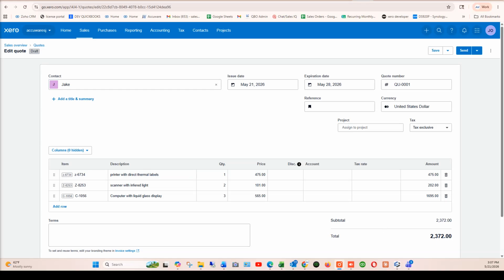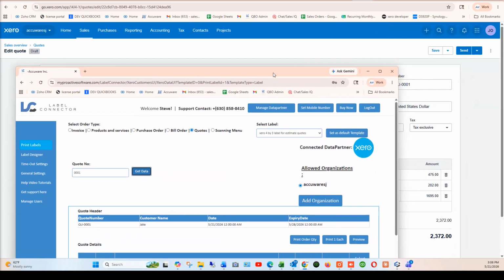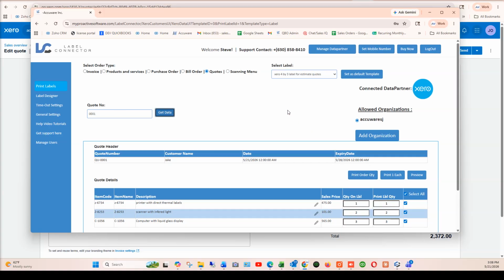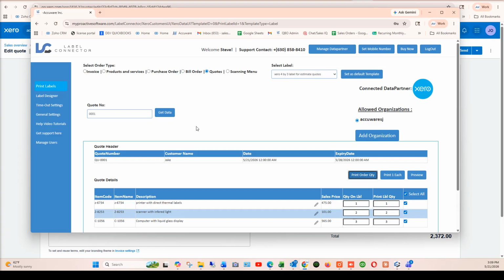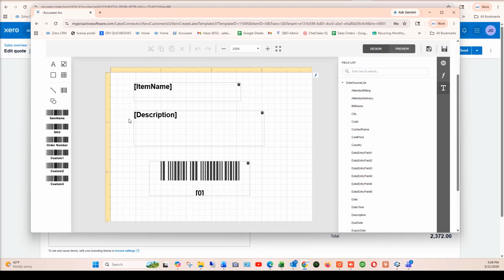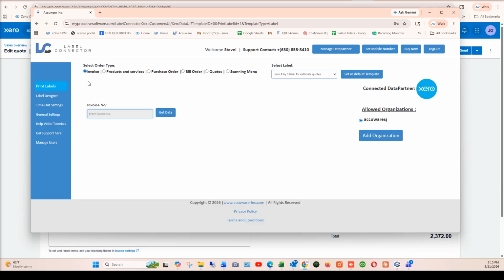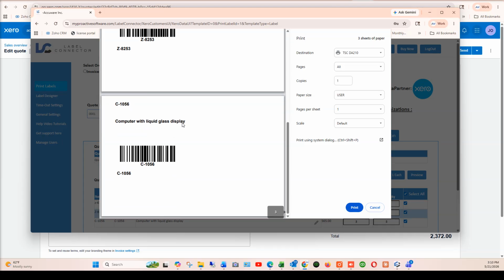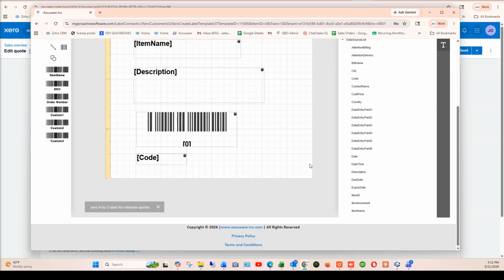Xero: Print Labels using Data From Xero Quotes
Demo shows how to use Accuware Label Connector to easily farm your Quotes Data form Xero to print labels quickly and Accurately.  Prints labels for all or some of the items on the quote in estimate quantities or 1 label for each item. Provides a complete Label Designer.